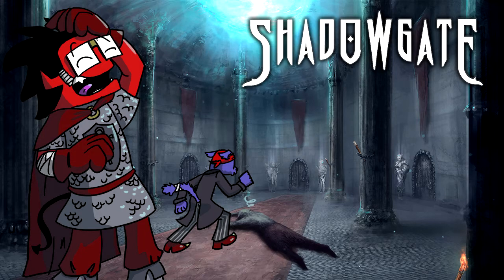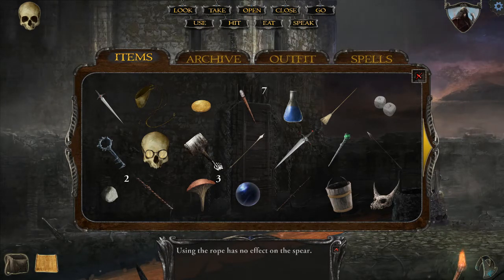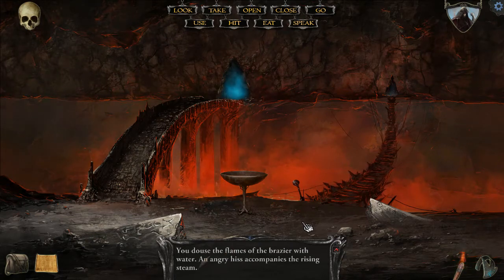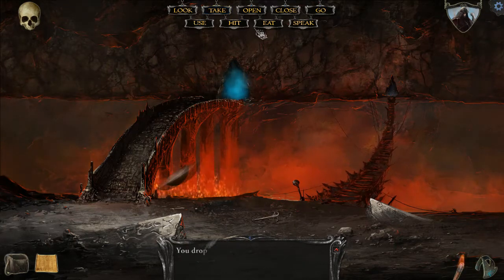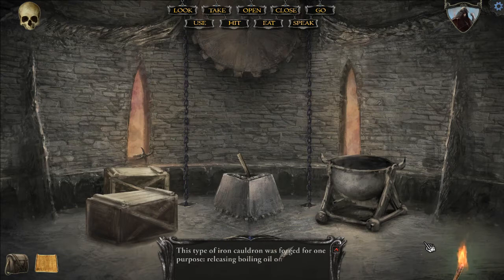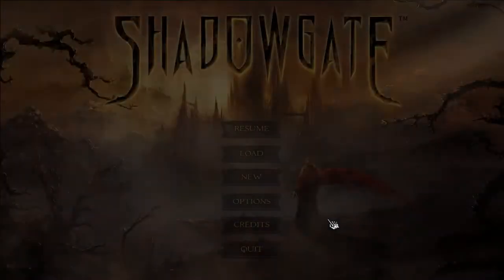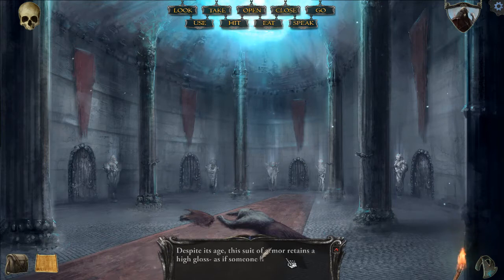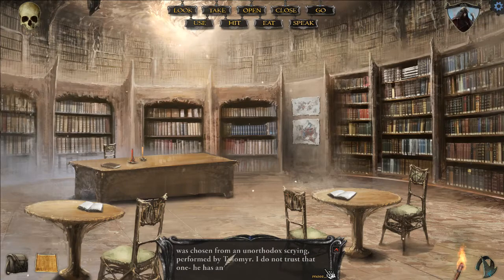Shadowgate (PC) 07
Captain and Grimwit Struggle against the Banshee and their own stupidity as they revisit their childhood and, oh yes, goblins.